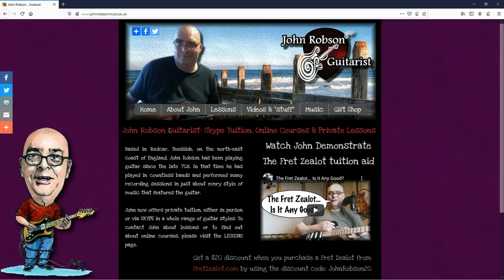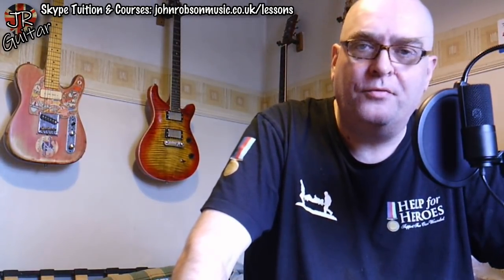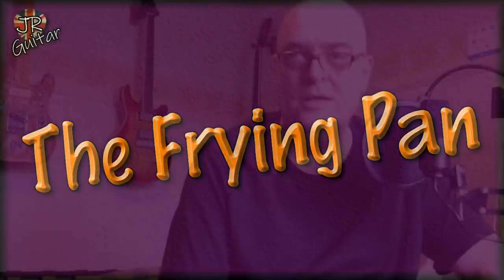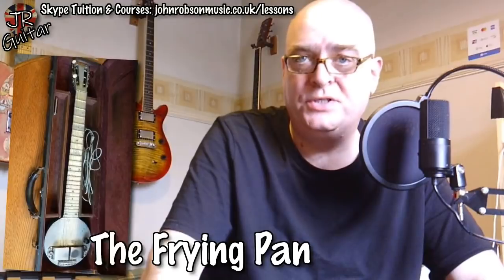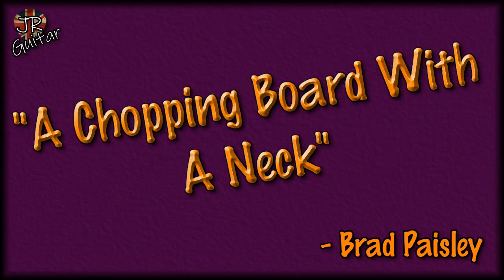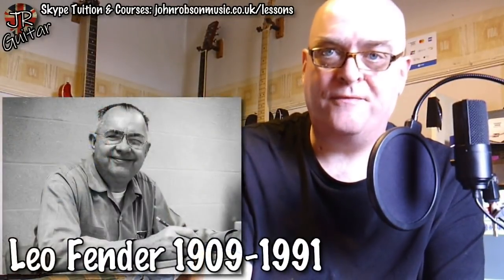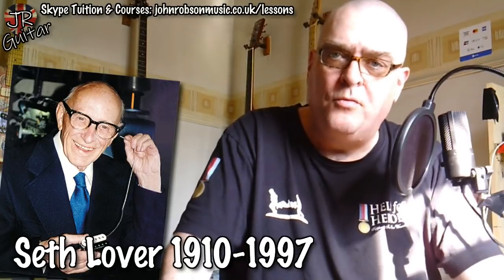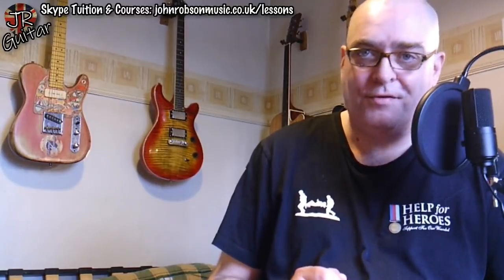These 5 Breakthroughs Define The Electric Guitar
A quick look at the history of the electric guitar - the key developments that shaped the instrument we know today